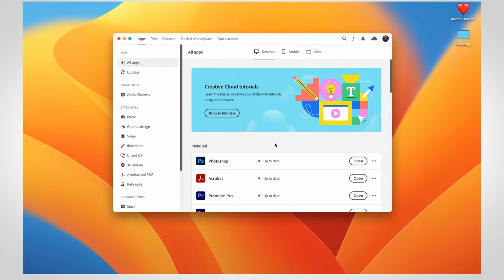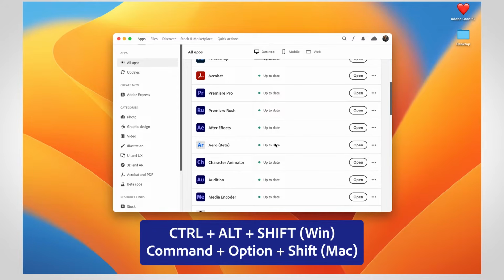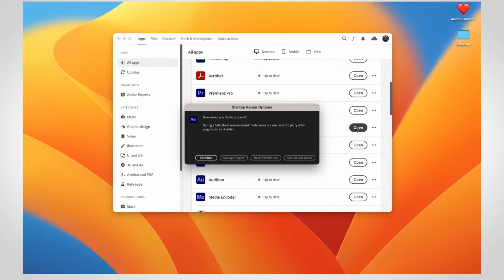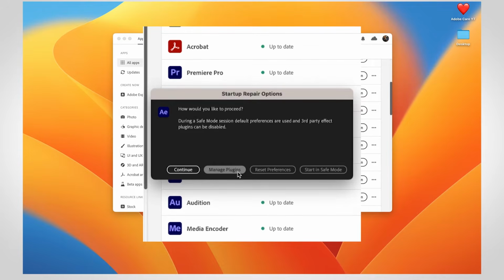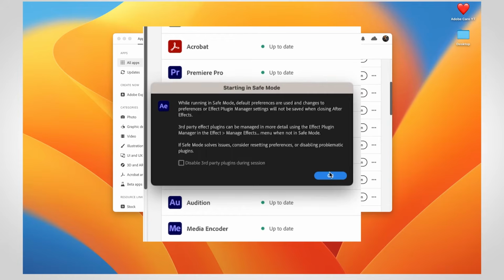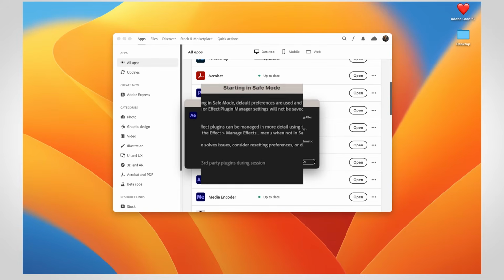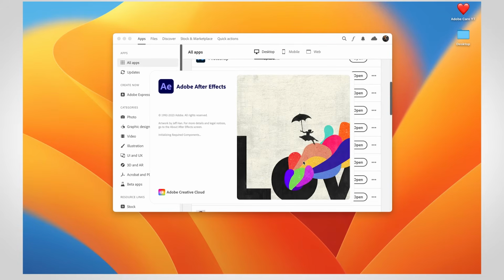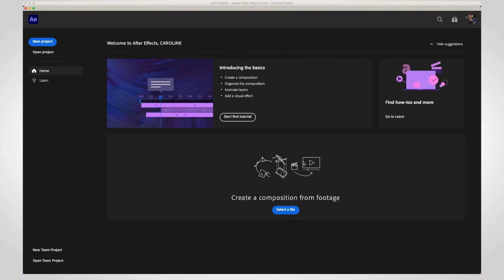How to use manage plug-ins, reset preferences, and launch Safe Mode for Adobe After Effects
The new start-up repair menu will allow you to manage plug-ins, reset preferences, and launch Safe Mode with a simple keyboard shortcut. We hope these options make managing every detail of your creative experience easier!